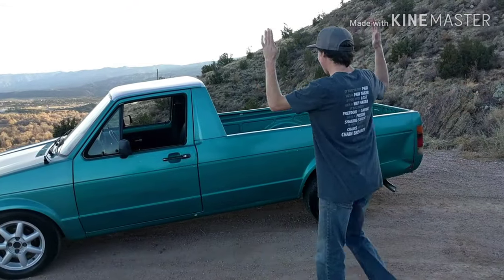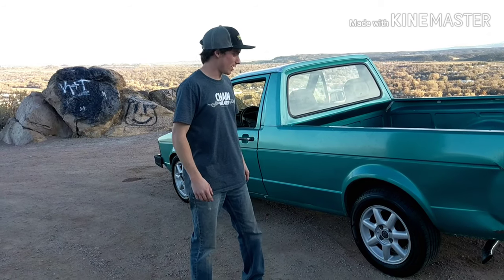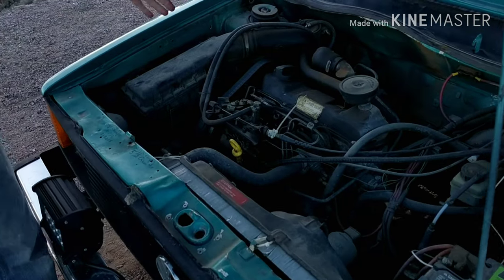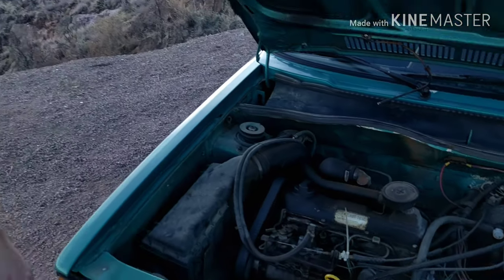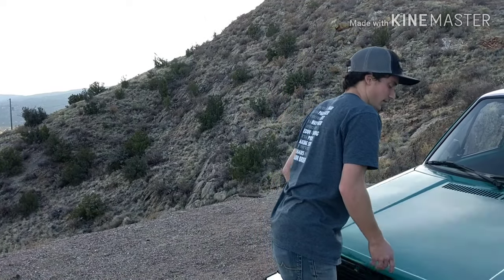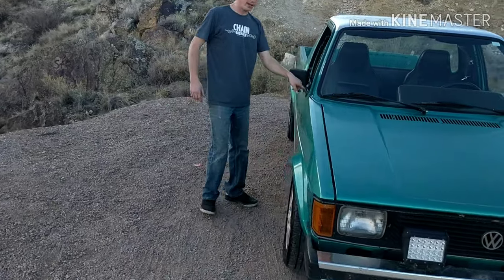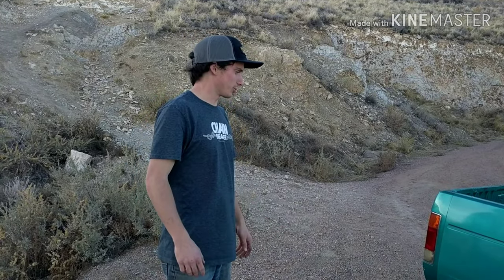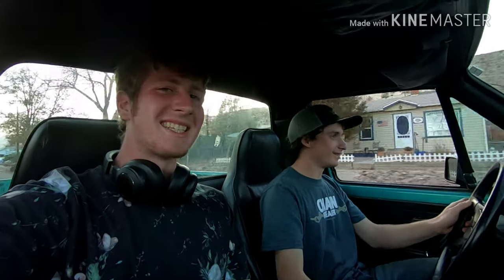This is My 1981 VW Caddy | Edit / Introduction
Here is what is up with my 1981 Rabbit Pickup and what some plans for the future are.